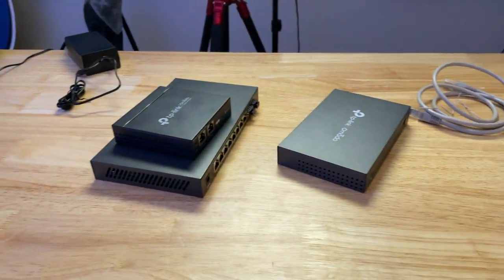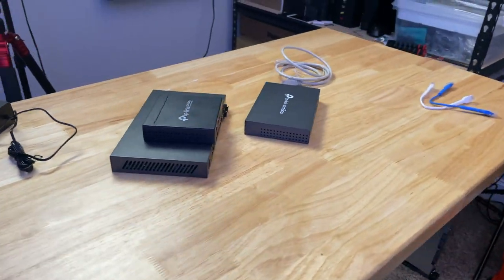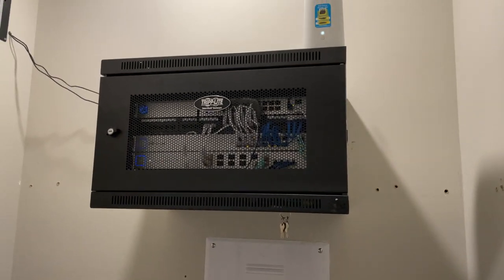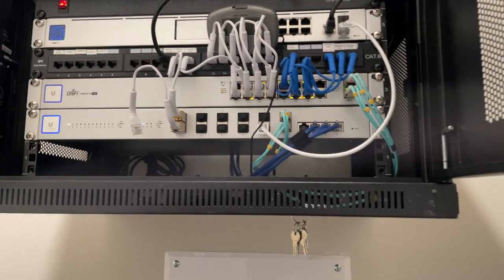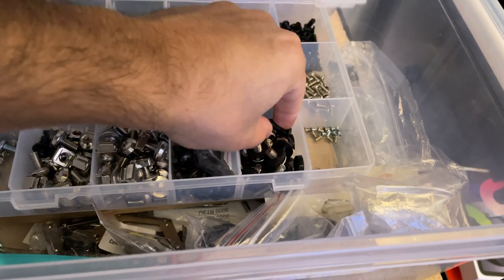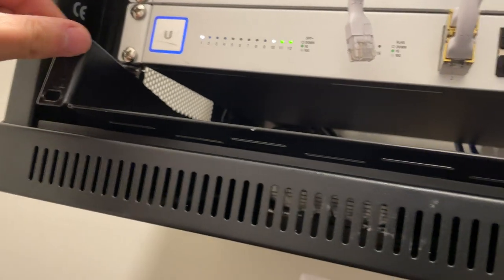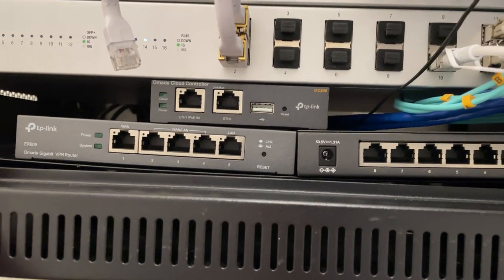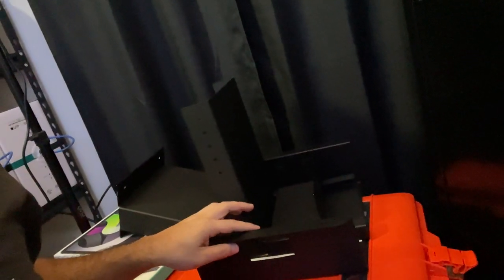youtube video #-A0ehDudNWc